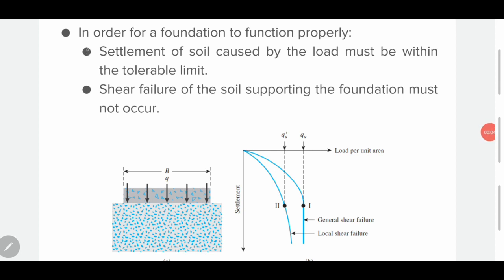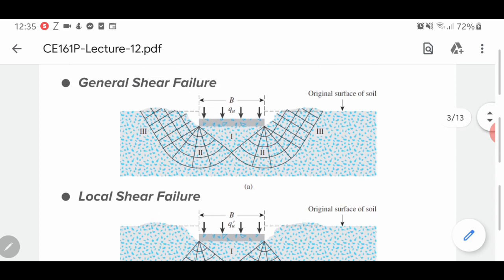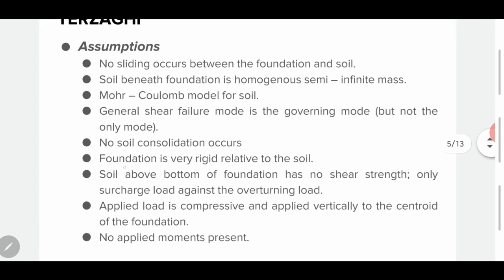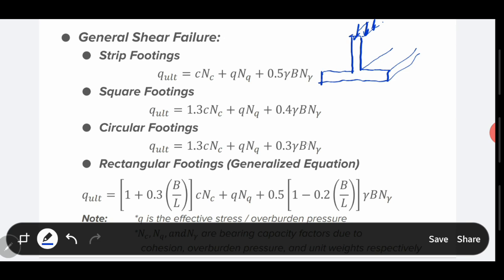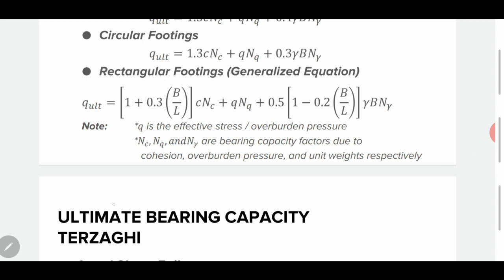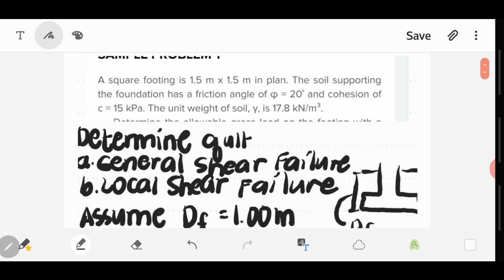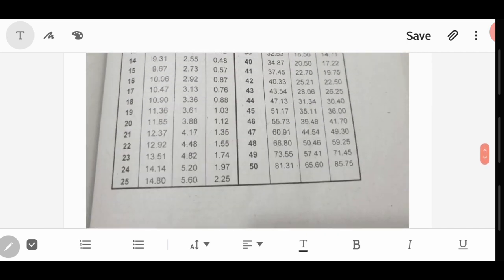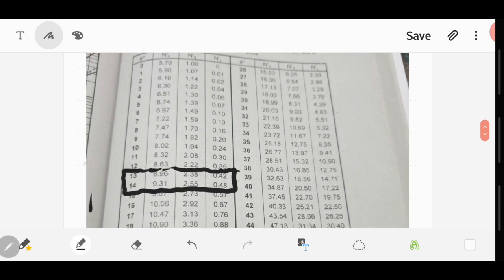Foundation Engineering S03E01 part 1 - "Soil Bearing Capacity: Introduction"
Soil Bearing Capacity to be estimated using the principles derived by Karl Terzaghi for general shear failure and local shear failure.

EDITED (MAY 6, 2020) - PLEASE SEE COMMENTS BELOW FOR SOME CORRECTIONS / CLARIFICATIONS

MUSIC USED